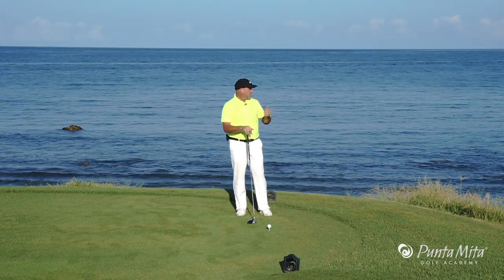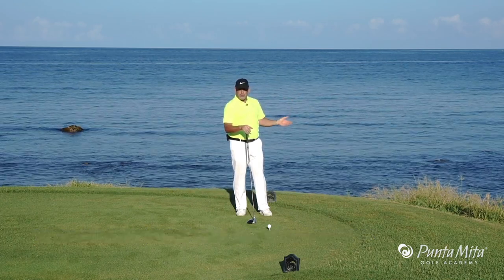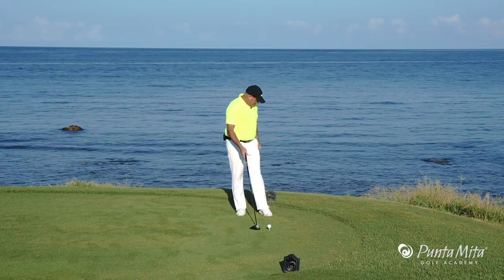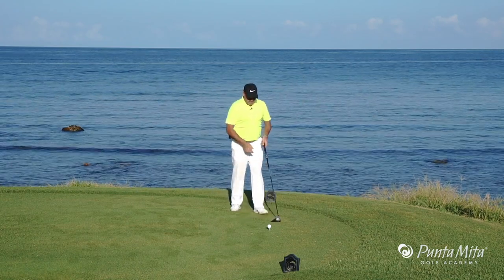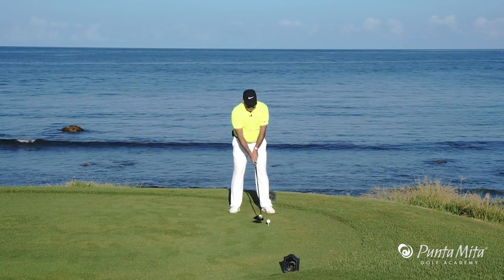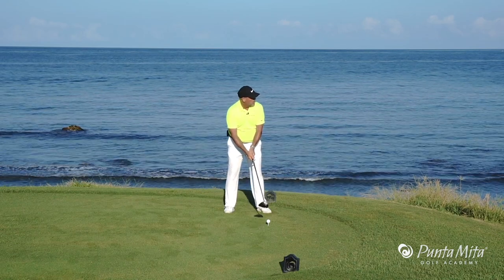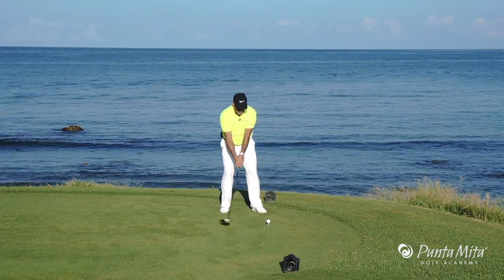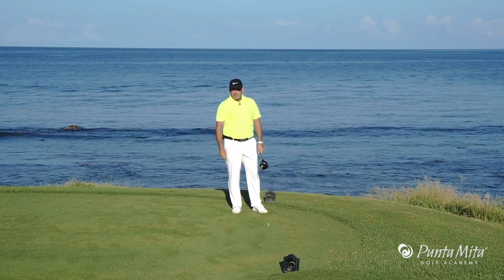Tee Shot With Trouble On One Side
Golf Tips Top 25 Instructor Tom Stickney lays out a three-point plan for finding the fairway when there’s a big hazard along one side of a hole.